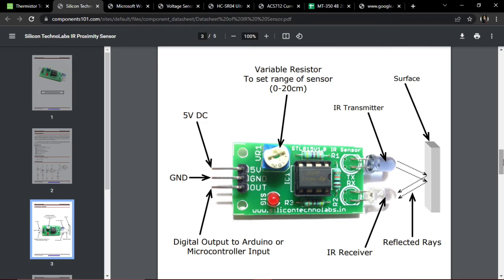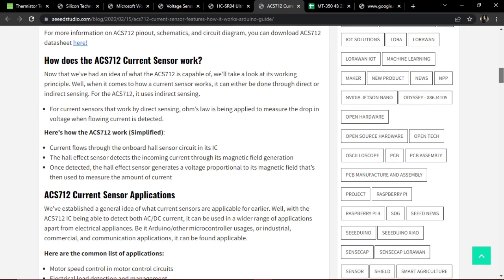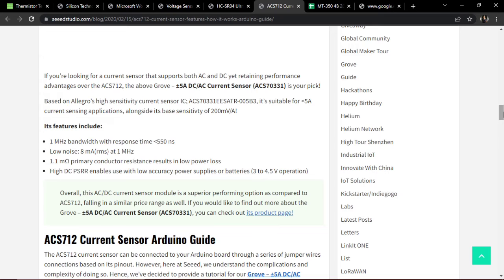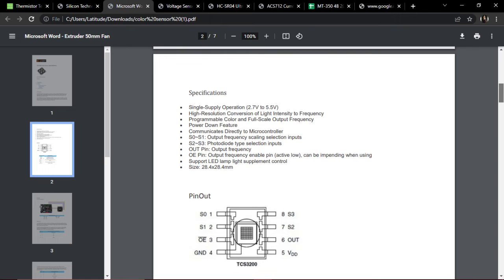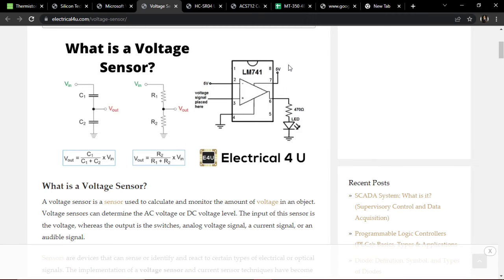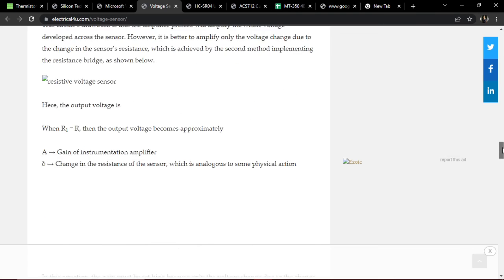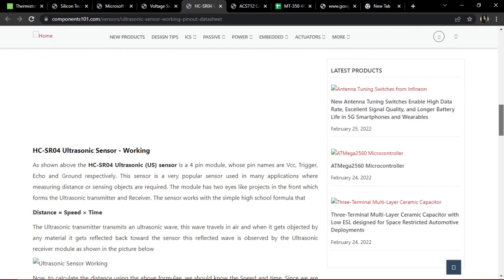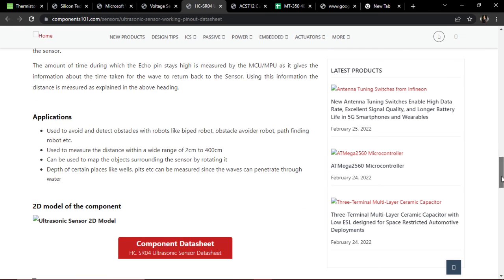Data sheet n Explanation of different Sensors